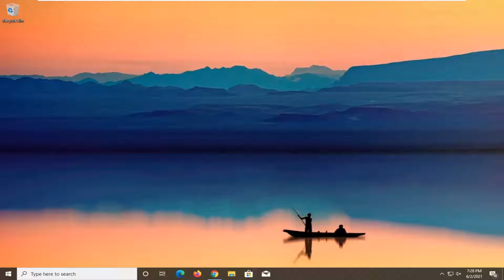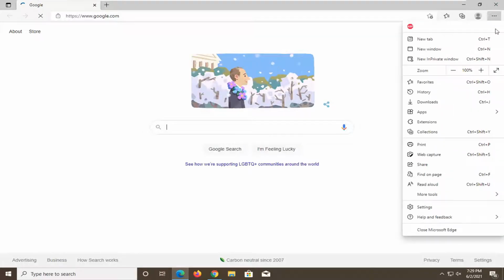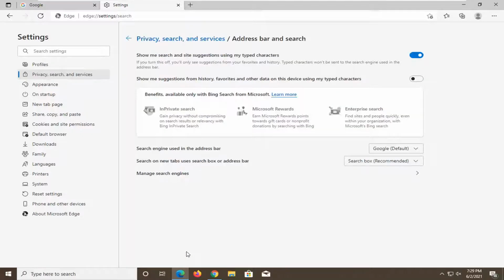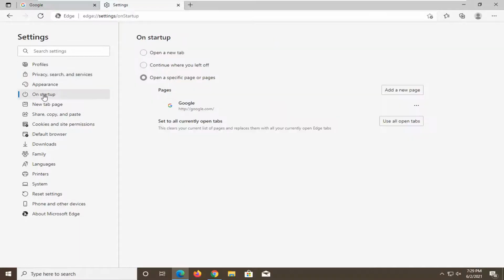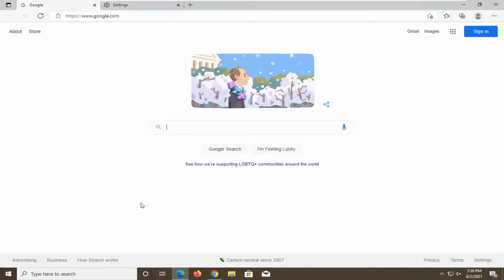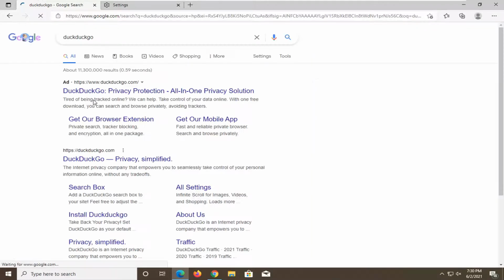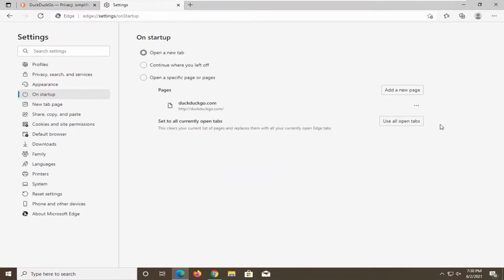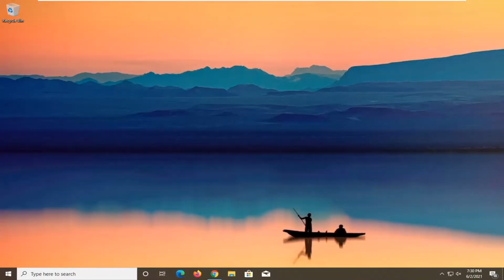How to Set DuckDuckGo as Your Default Search Engine In Edge - Quick Tutorial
How to Set DuckDuckGo as Your Default Search Engine - Quick Tutorial.

Issues addressed in this tutorial:
make duckduckgo default search engine
install duckduckgo search engine
duckduckgo search

Change your browser search engine to DuckDuckGo Search.